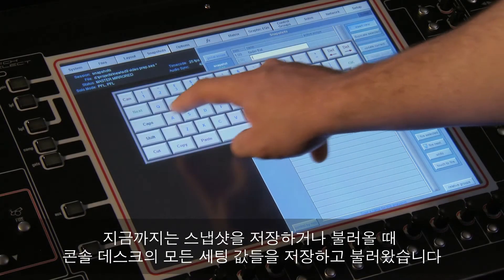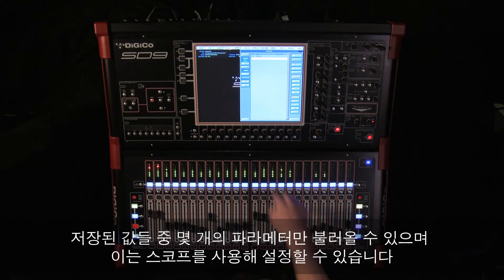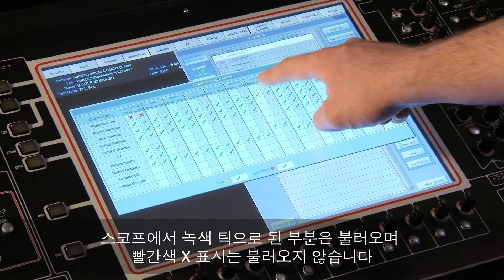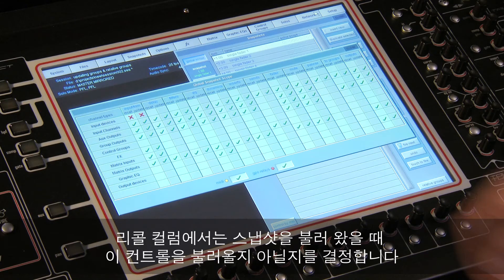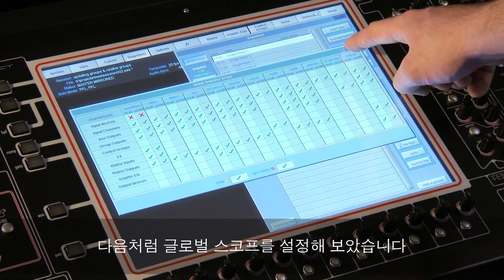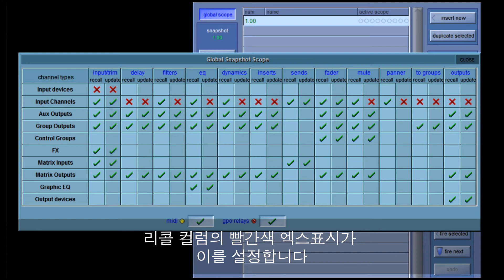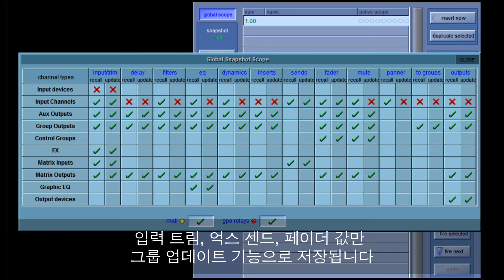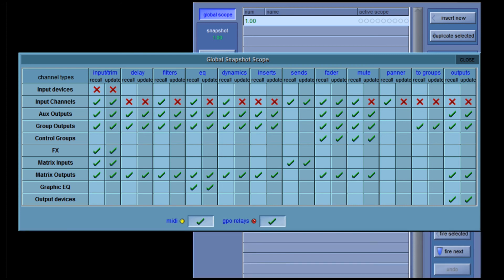사운더스 - 43.DiGiCo SD9_Snapshots Global Scope Chapter9 w/Korean sub